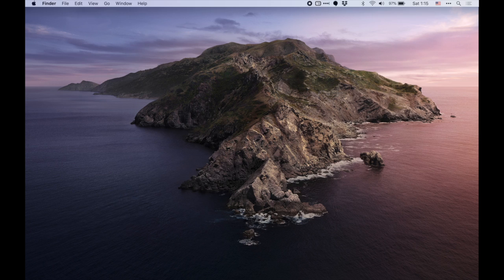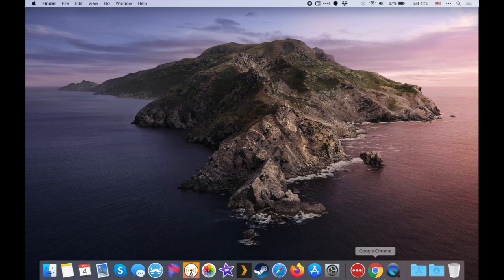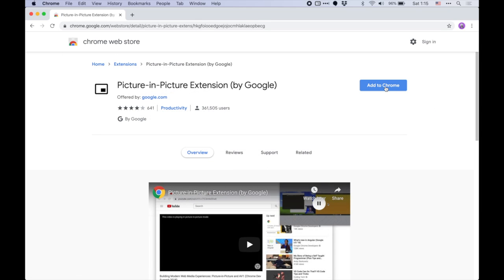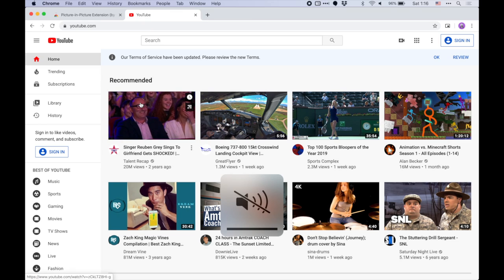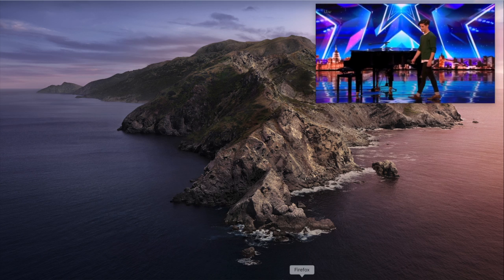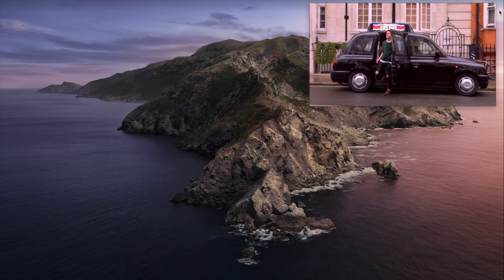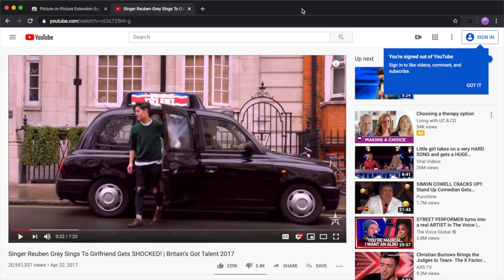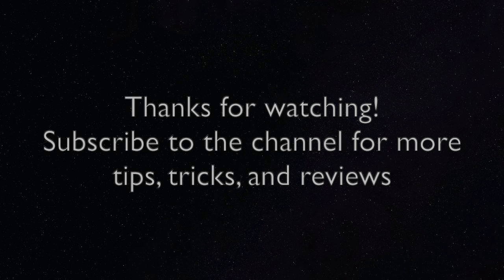How to get Picture in Picture in Google Chrome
Here's how to take advantage of Picture in Picture mode in Chrome to pop out your videos.

This is the first in a 4 part series covering how to get PiP in all 4 major web browsers.